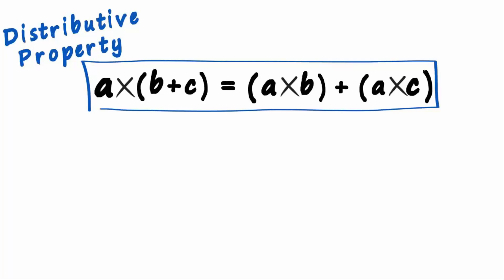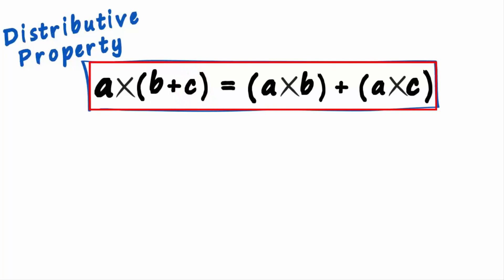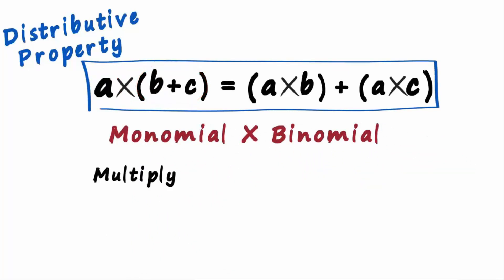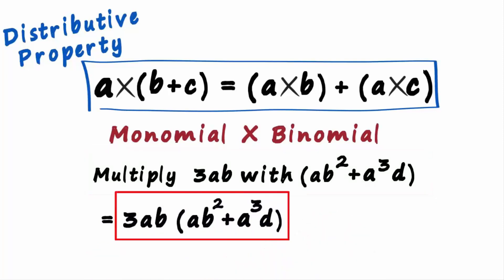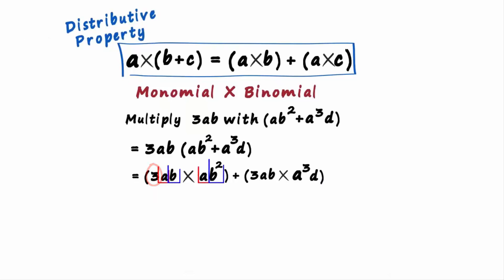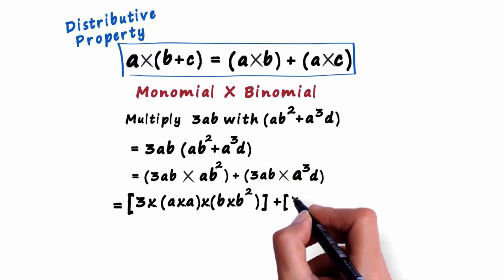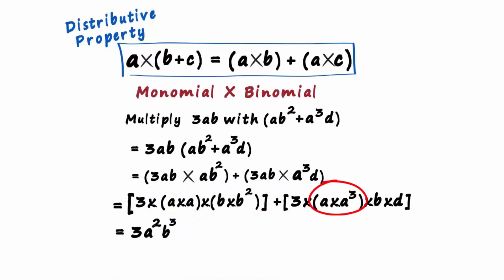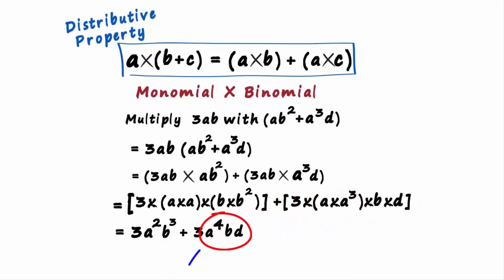Multiply and Divide a Polynomial by a Linear Polynomial _ English